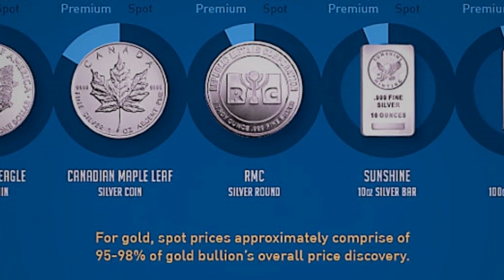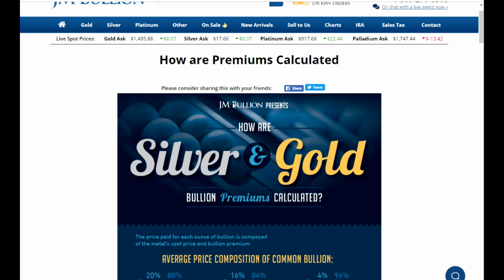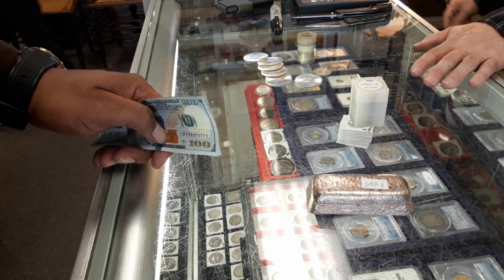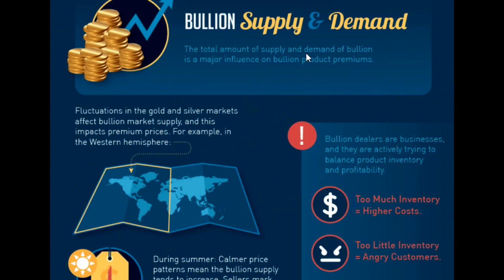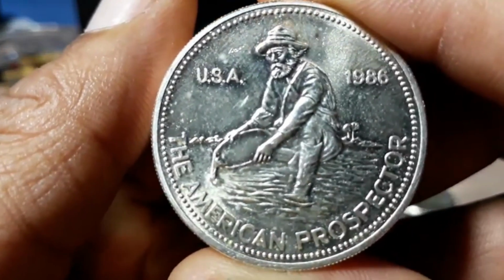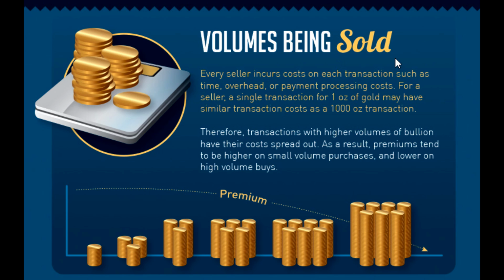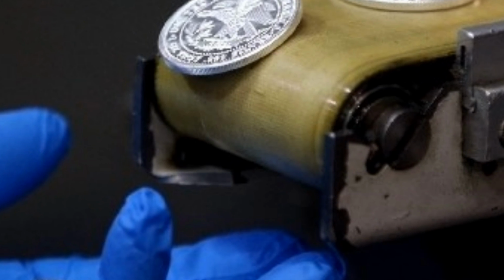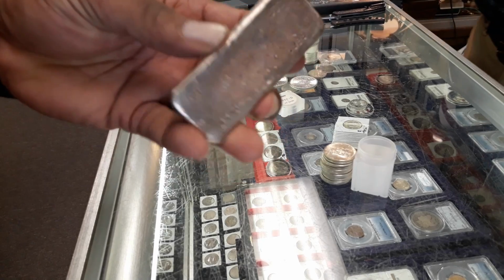Why stackers are charged Premiums on Bullion. A quick look.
Please note that I am not a financial advisor. If you would like to send this channel mail that may be opened in one of our videos you can do so by sending it to, "The Silver Joker Channel" P.O. Box 12869 Cincinnati, Oh 45212
1. We will explain any rules for the Giveaway in our videos
2. No purchase is necessary.
3. All of the items given away are gifts from us to the winners.
5. To participate, you must be a subscriber and like the video.
6. People less than 18 years of age must have parental consent to participate
7. Void where prohibited. How are premiums calculated. What goes into determining what a coin seller is going to charge for his or her bullion? I attempt to shed some light on this subject in this video.